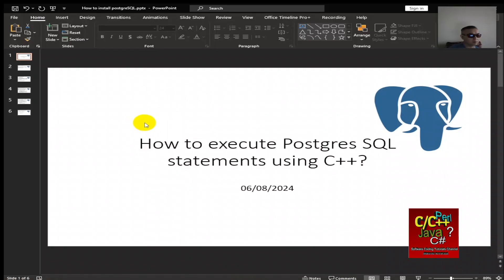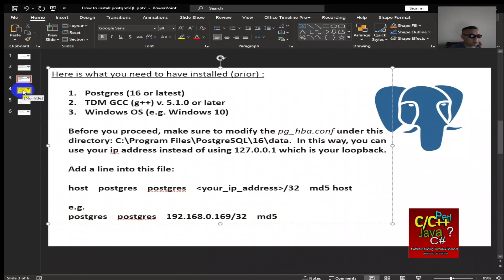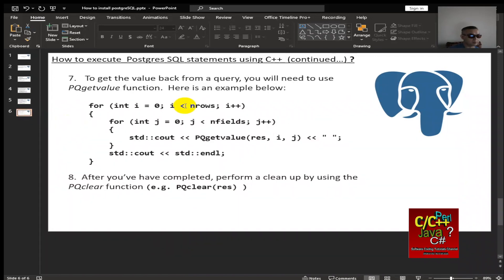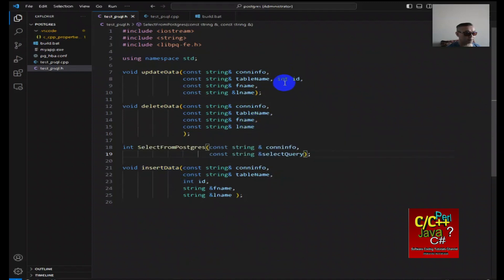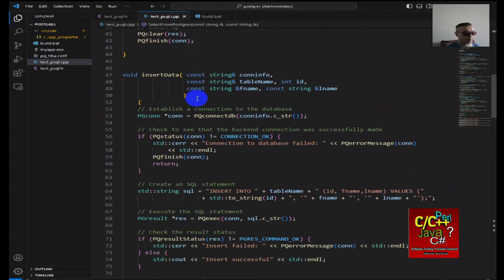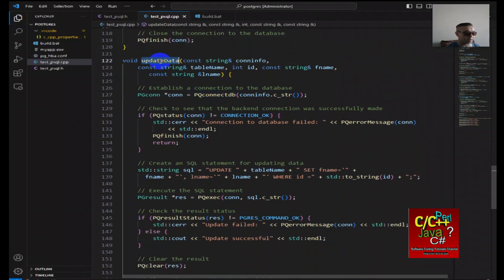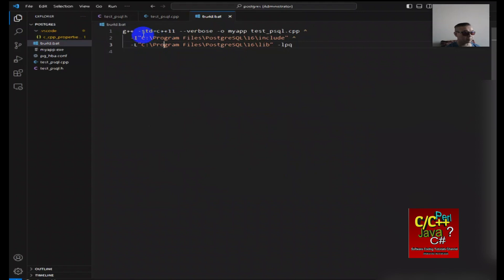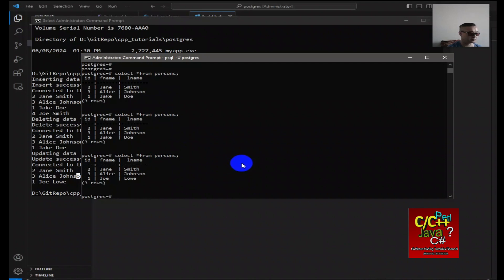Using C++ with PostgreSQL | Software Coding Tutorials Channel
Today, I will show you how to connect to PostgreSQL database using
C++ (TDM gcc/g++) to query, insert, delete, and update data.   You will need to watch my previous video on how to install PostgreSQL if you have not done so.